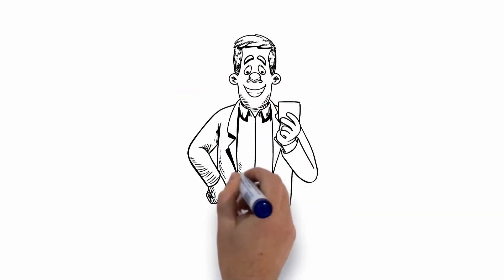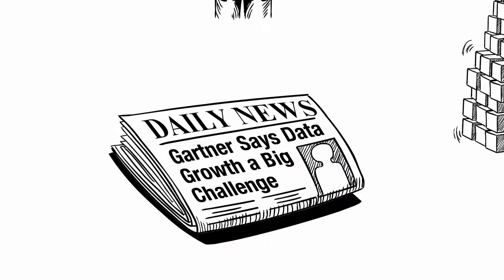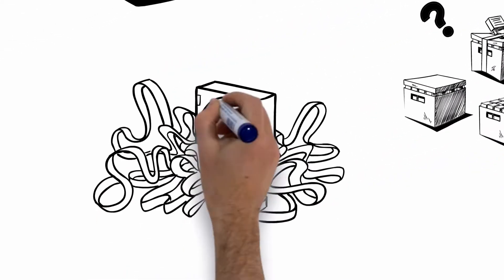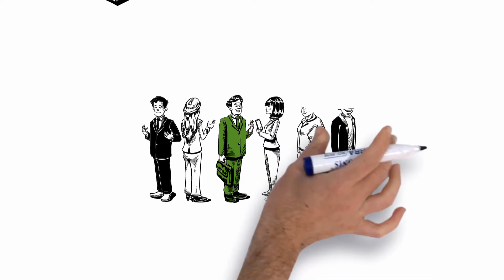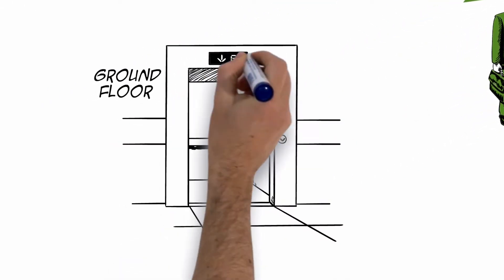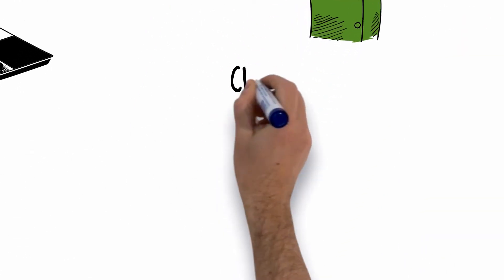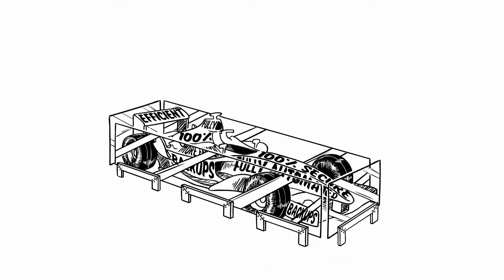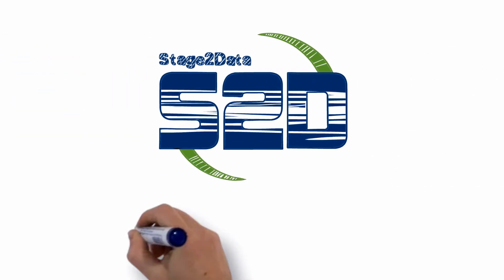Managing data growth and backup and recovery: Stage2Data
An animated overview of the problem of every growing data and how to manage it while saving time and money. Stage2Data is a stand out in the data backup, recovery and disaster recovery market. Find out why.